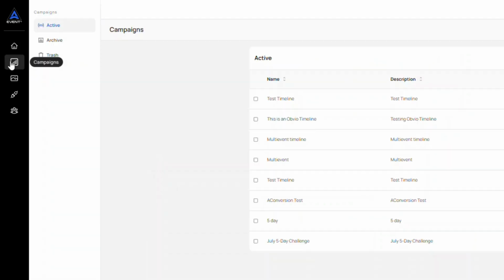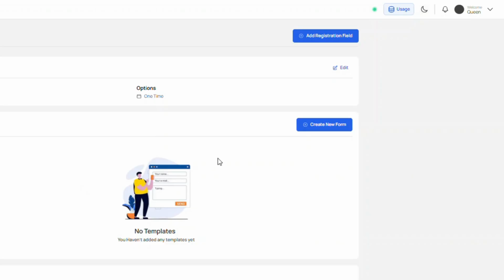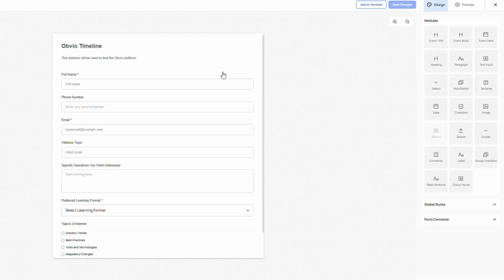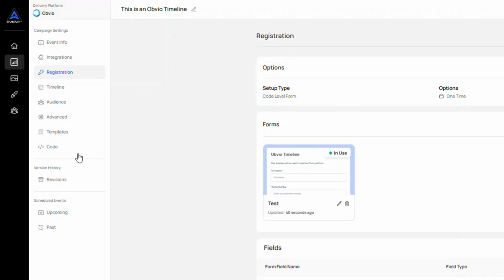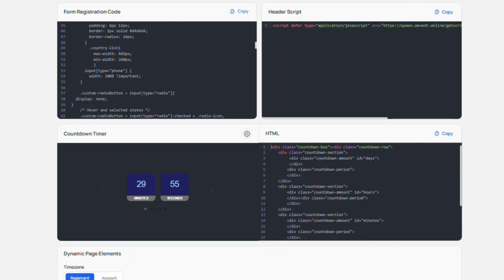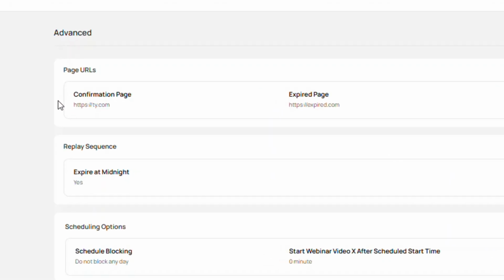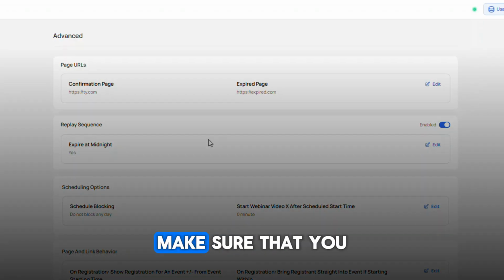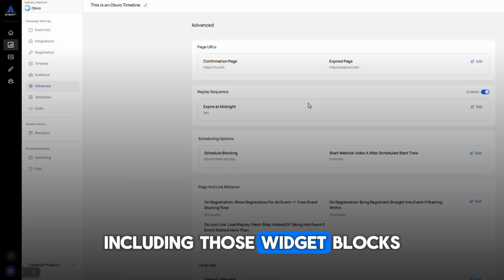AEvent Tutorial 8/12: How to Configure Registration, Landing Pages, and Advanced Settings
Learn how to integrate your registration and other landing pages, and fine-tune the advanced section inside AEvent with this detailed step-by-step tutorial.

In Part 8 of our 12-part AEvent tutorial series, you’ll discover how to set up your registration flow, customize landing pages with your favorite page builder, and access advanced settings to take full control of your campaign experience.

Whether you're building high-converting webinars, challenges, or evergreen funnels, this guide will help you create a seamless user journey—from signup to follow-up.

Watch now to master AEvent’s registration, page setup, and advanced configuration tools.